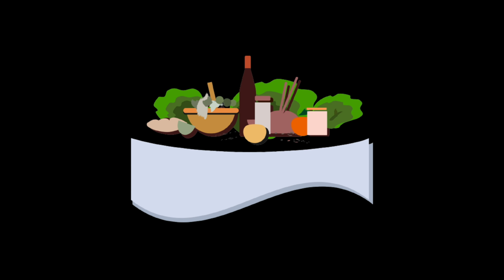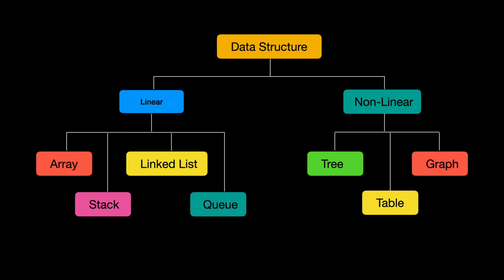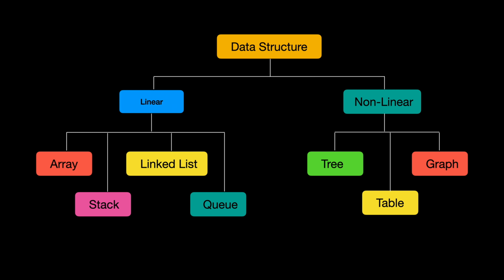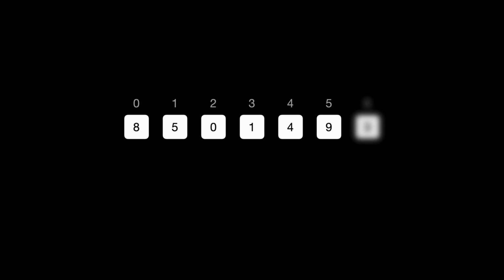Arrays | Arrays Introduction | DSA-1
In this video we will learn about arrays.